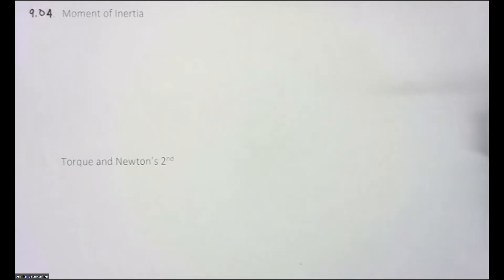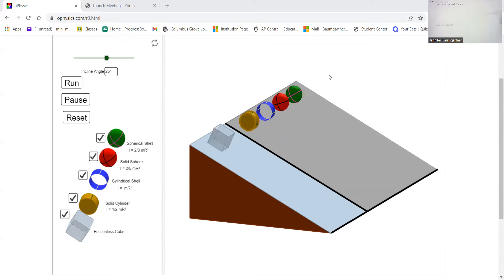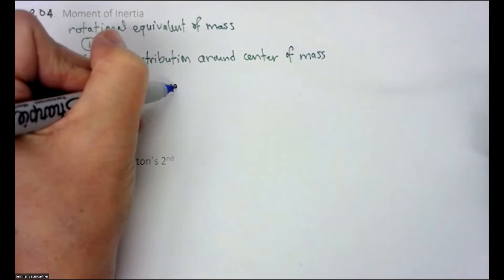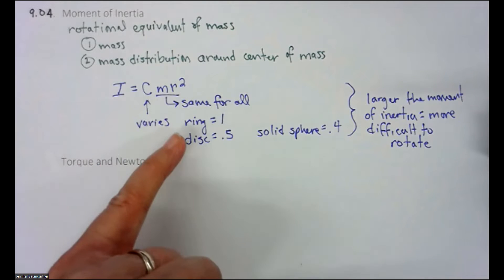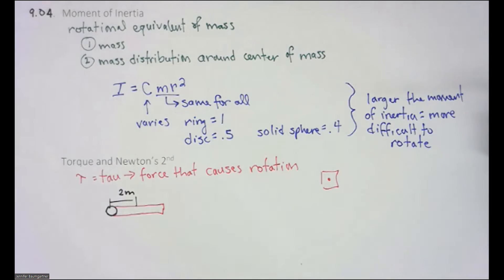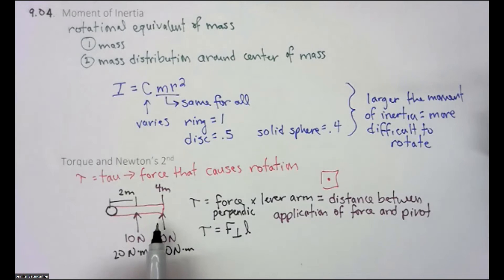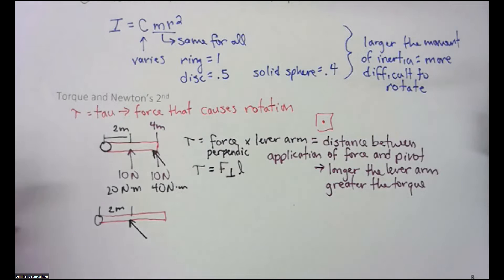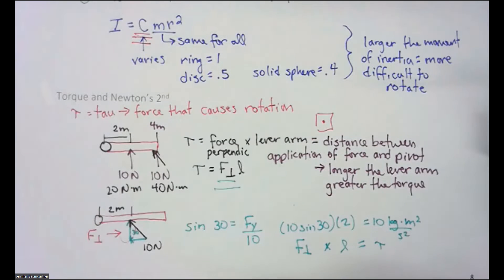PH 9.04 Moment of Inertia and Torque Part 1